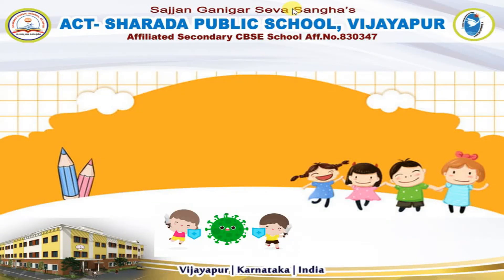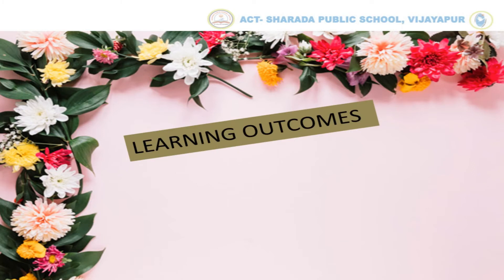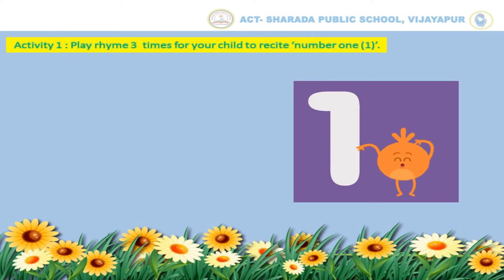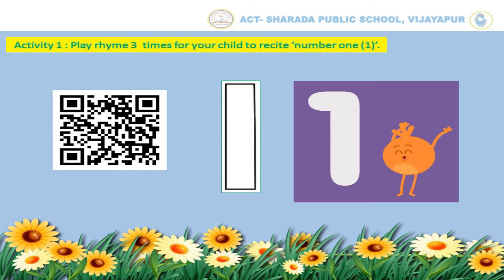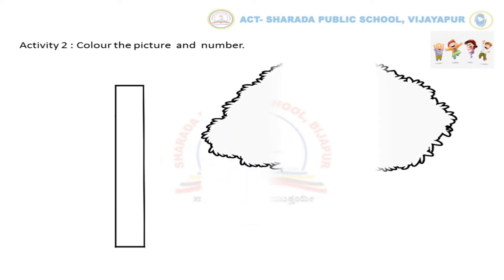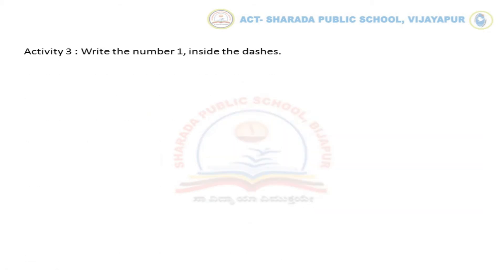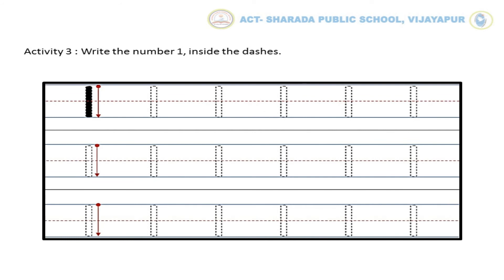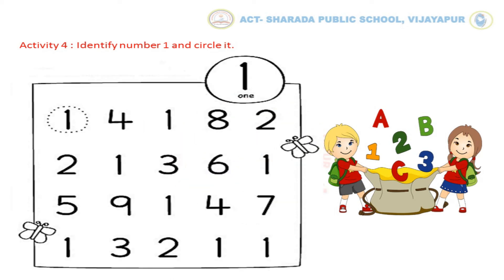GRADE-NURSERY-WS-17, ACTIVITY-1 TO 4